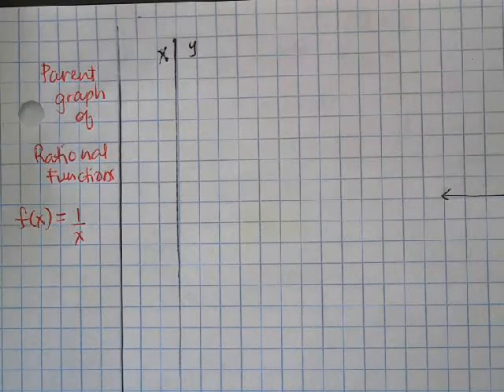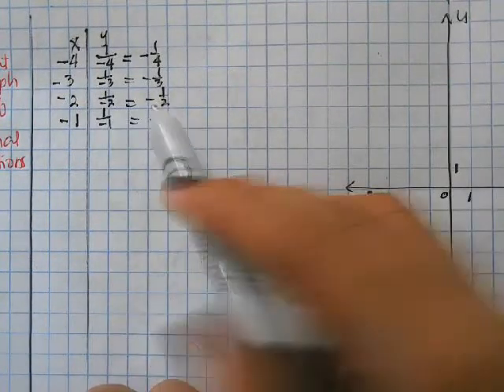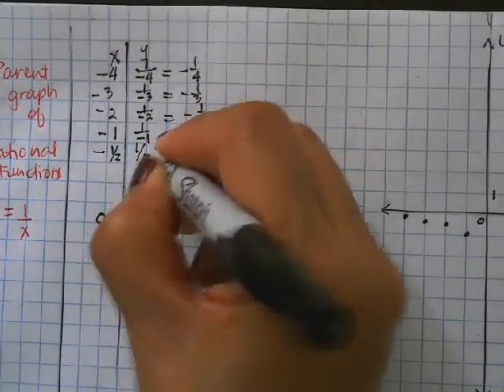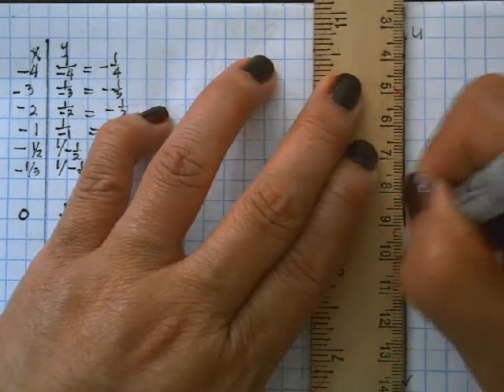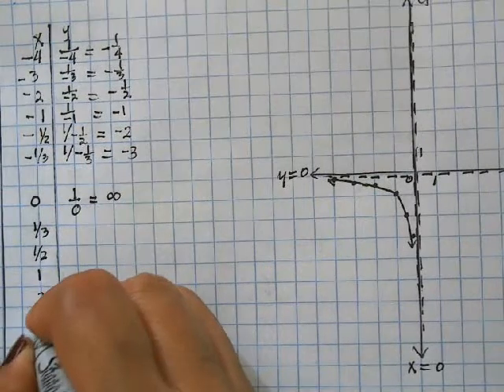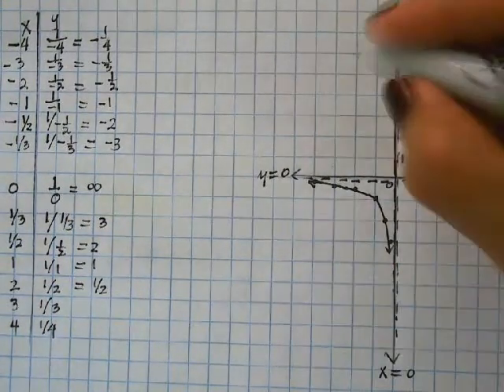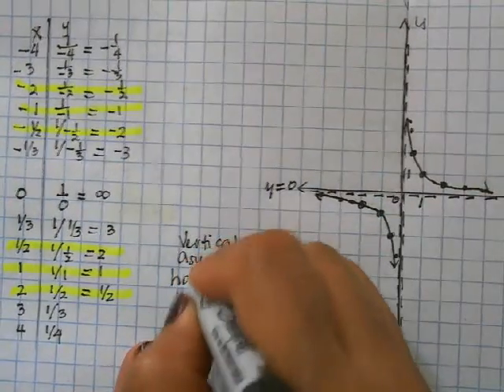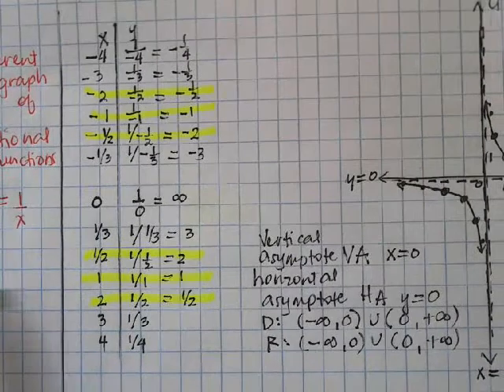Rational Functions part 3 of 5